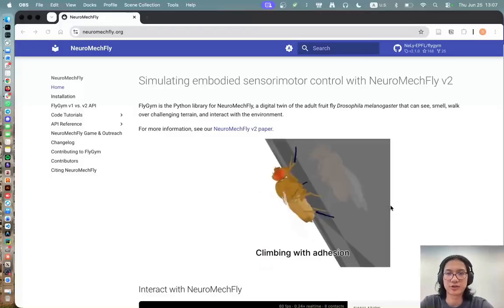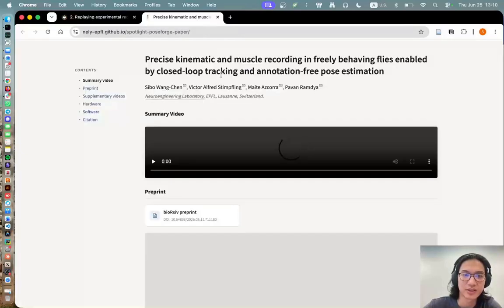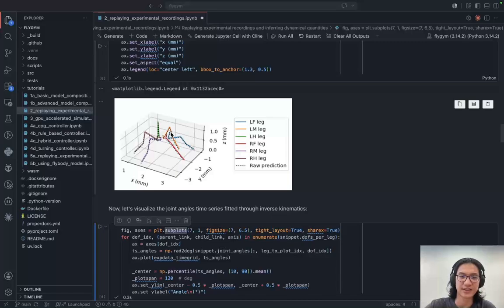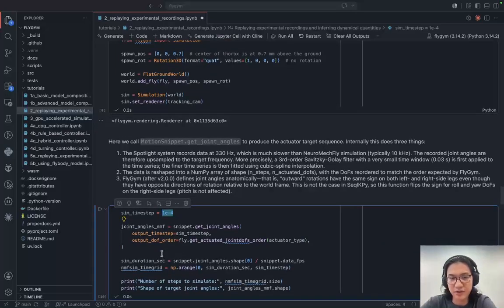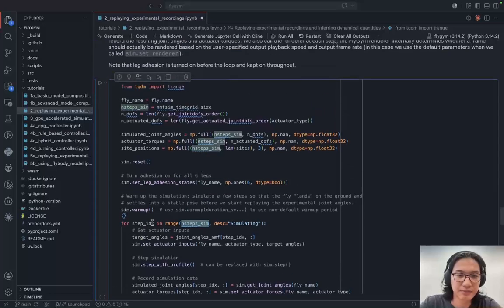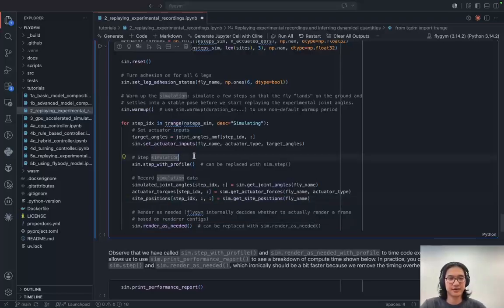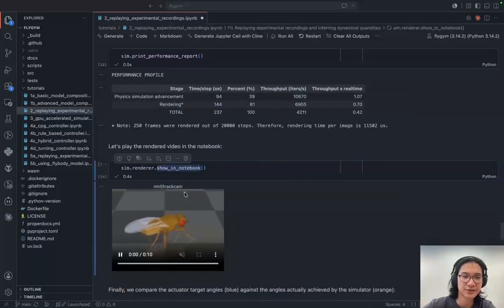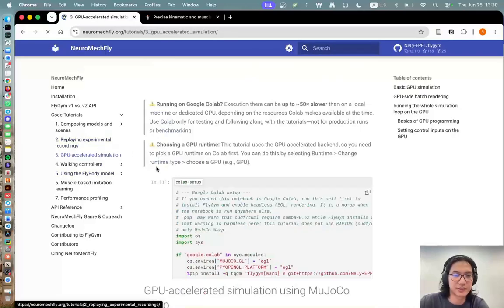NeuroMechFly tutorial (5/7): Replaying behavior from experimental recordings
This tutorial demonstrate how NeuroMechFly can be used to replay experimentally recorded behaviors — in this case data collected from our Spotlight system,

NeuroMechFly is a neuromechanical model of the fruit fly Drosophila melanogaster, a common model organism in neuroscience.